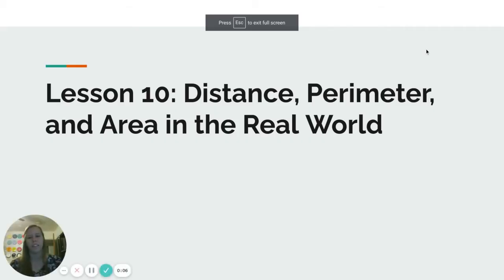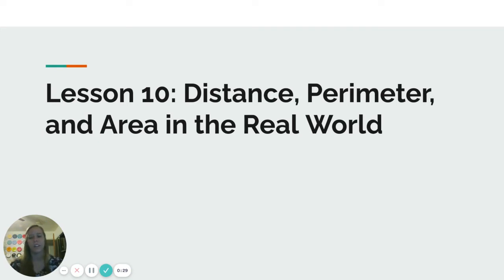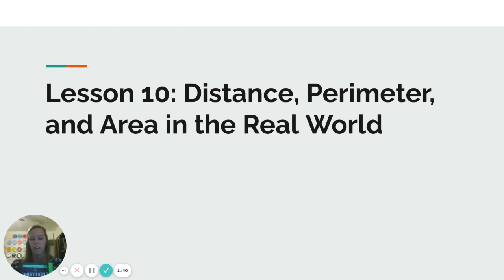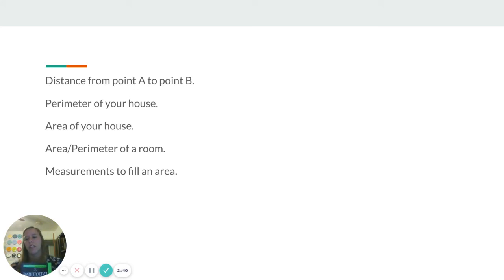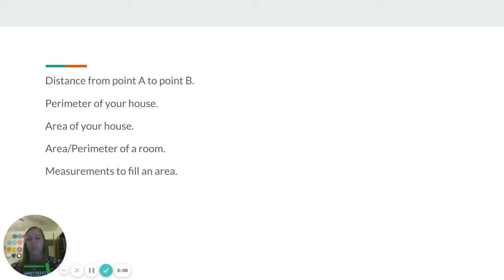6 - Math - Unit 5 Lesson 10 - April 21, 2021